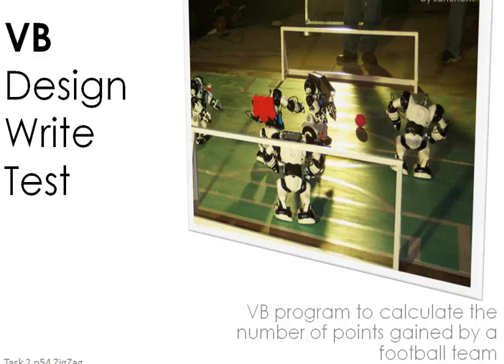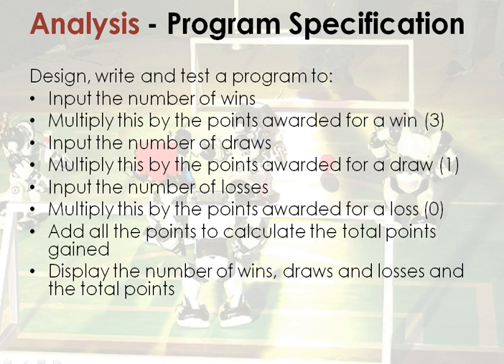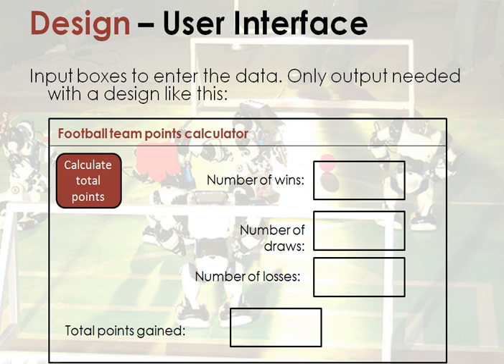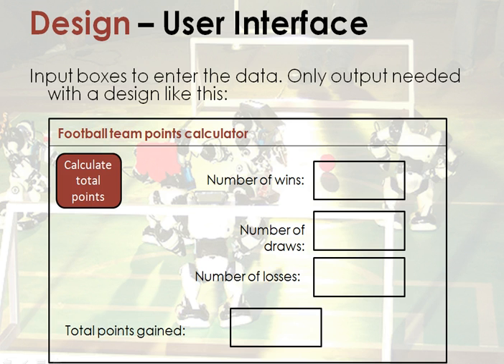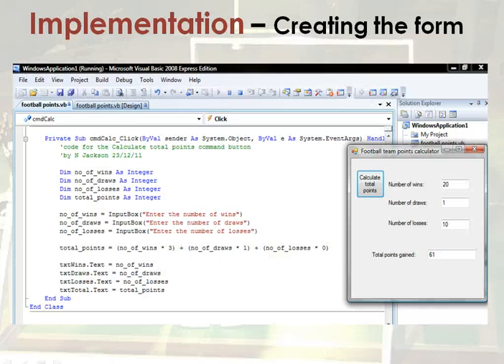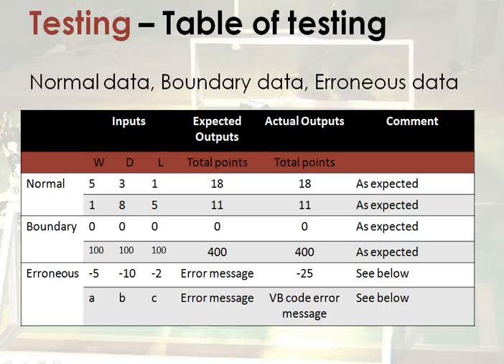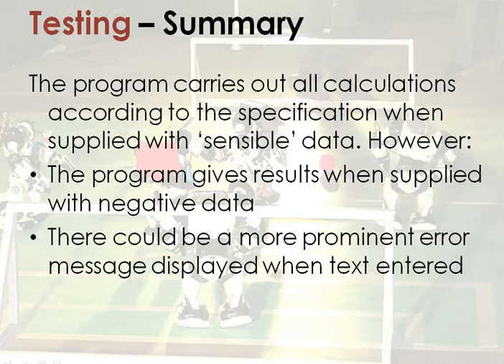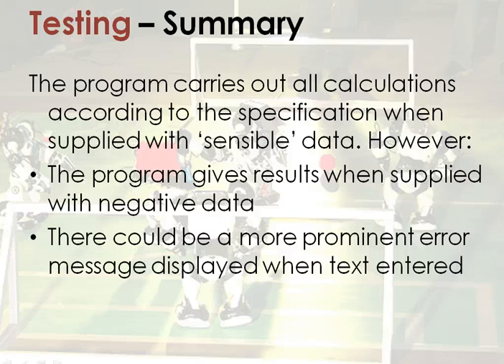Analysis, Design, Implementation, Testing - an example done through VB